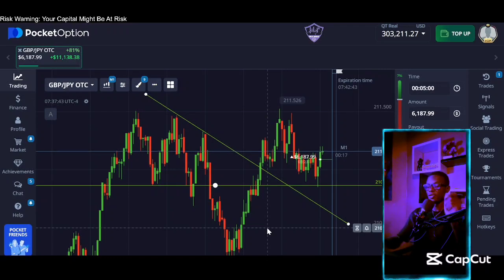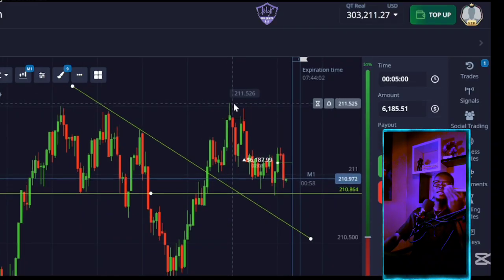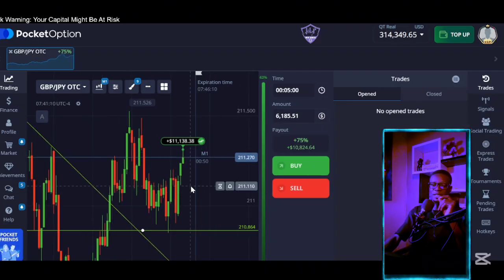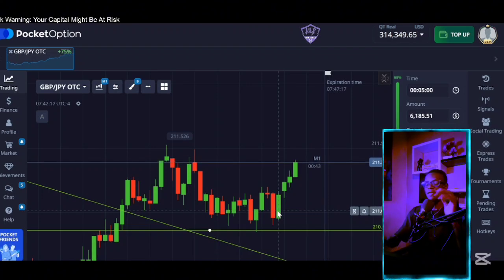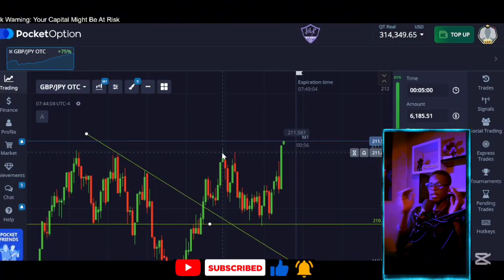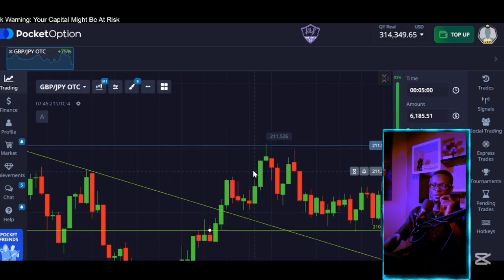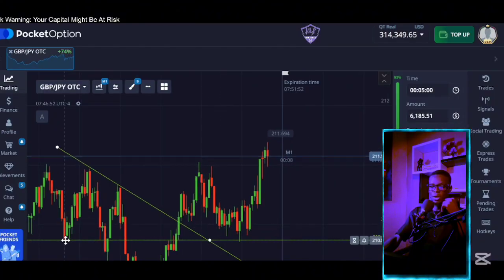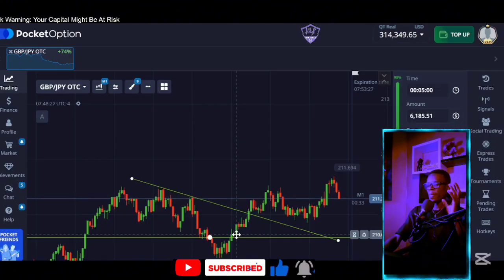HOW TO EARN WITH POCKET OPTION IN 2025